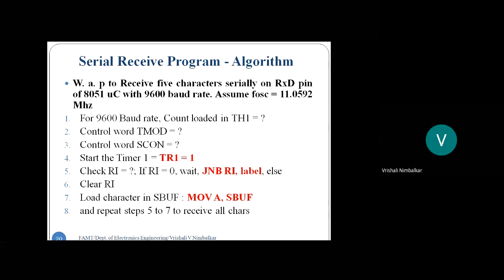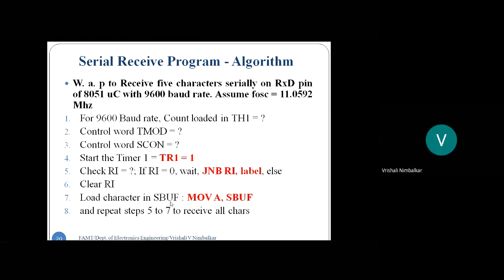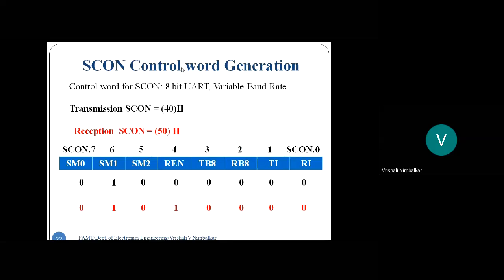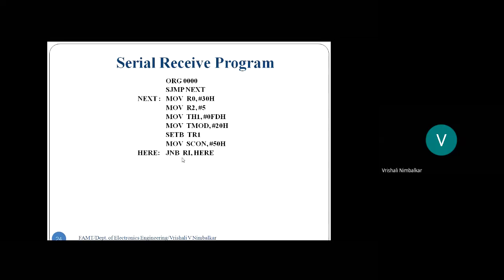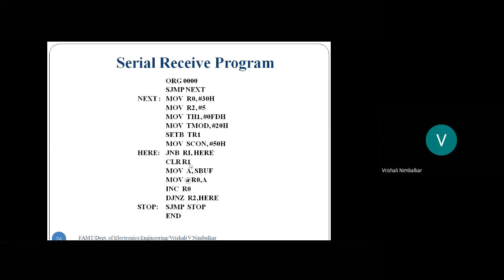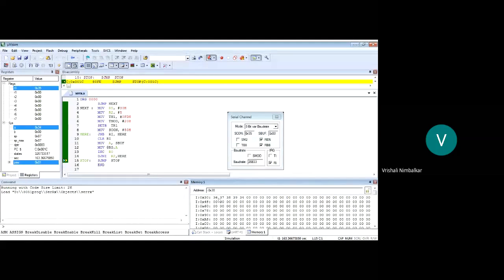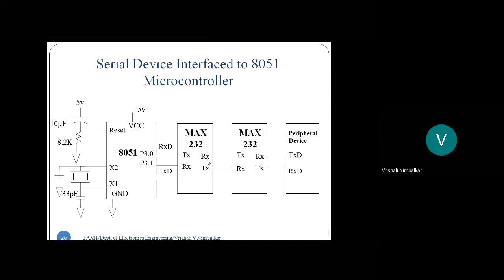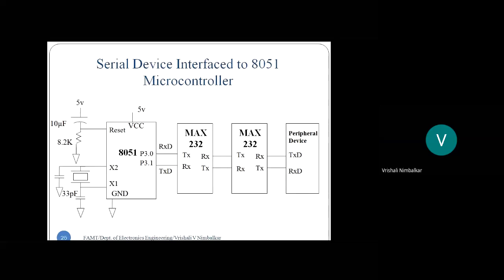Lecture 44 8051 Serial Communication Part 3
Serial Reception Program, Serial Interfacing Diagram